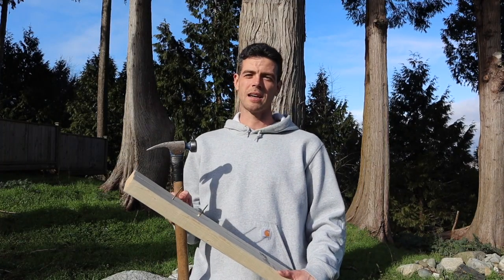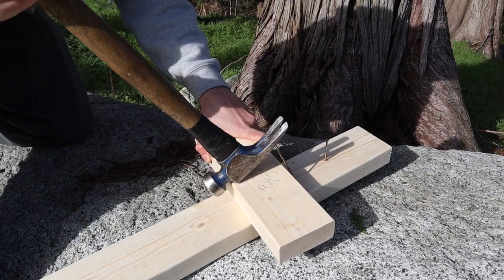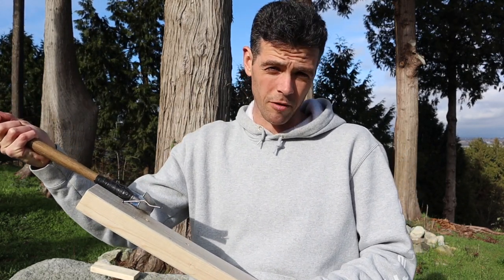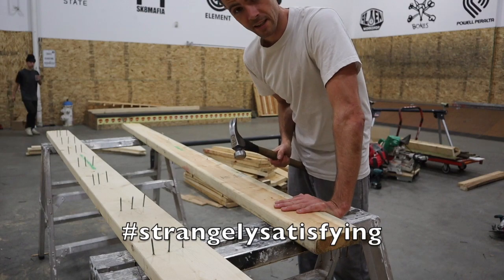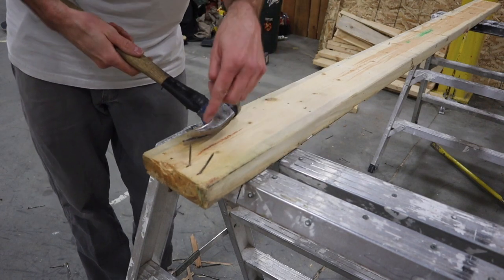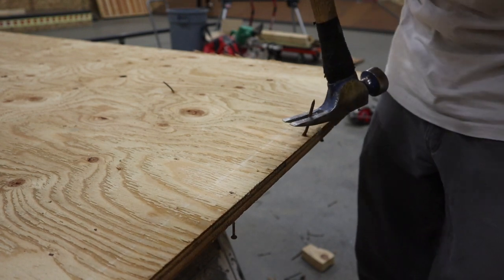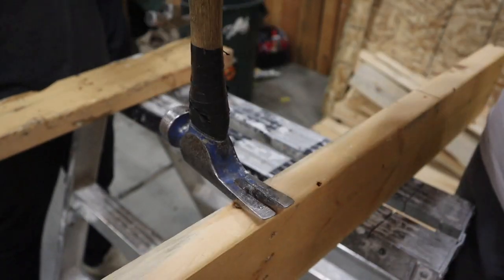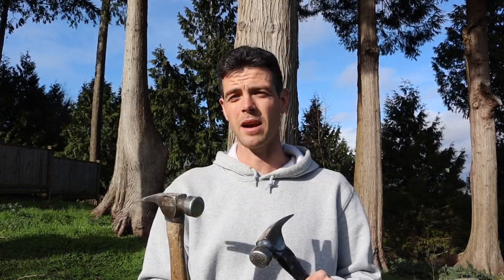3 PRO TIPS on using the CLAW OF YOUR HAMMER!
The way you use a hammer says a lot about you. Here are a few simple tricks to level up your hammer game!

Vaughn Hammers:
19 oz
23 oz if your all butch! There is no nail setter in this one.